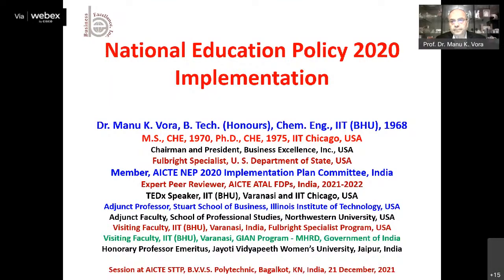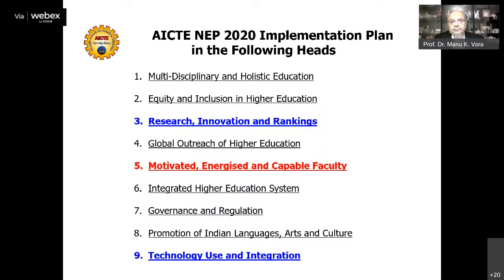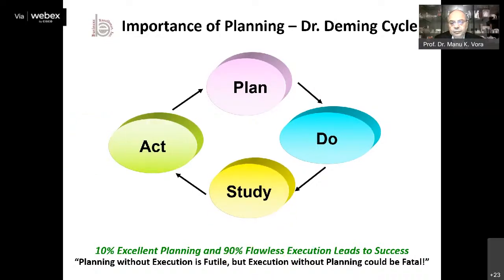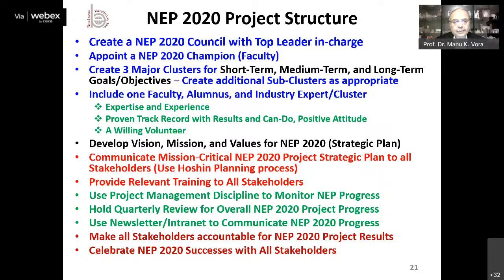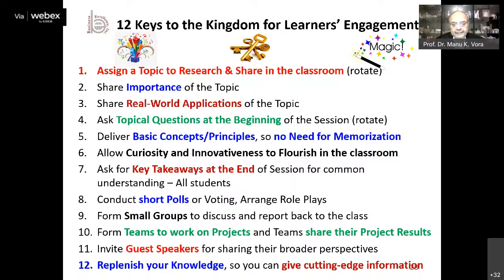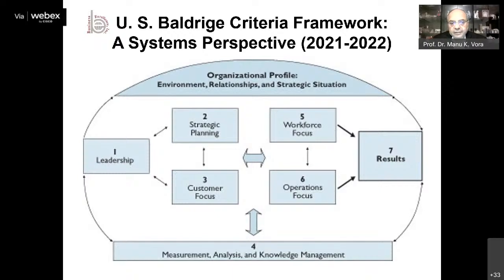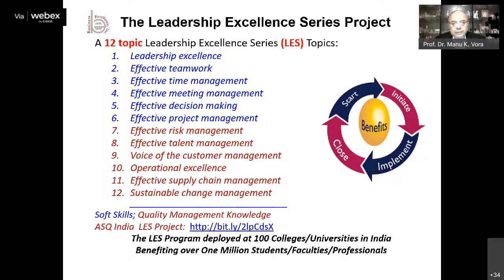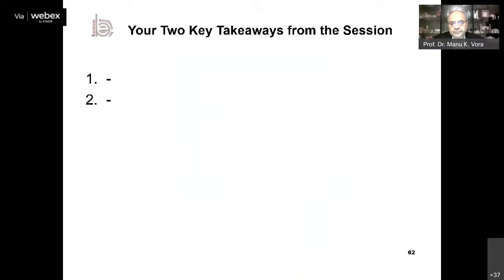BVVS Polytechnic Bagalkot Live Stream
NEP 2020 Implementation by Dr. Manu K Vora